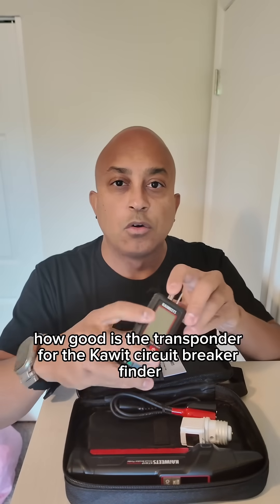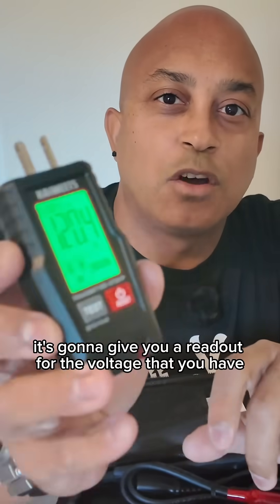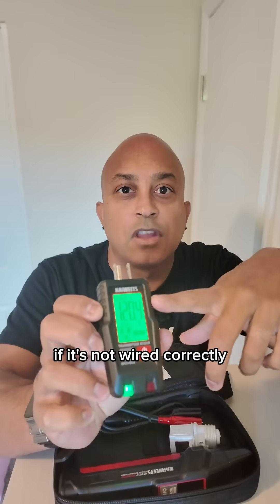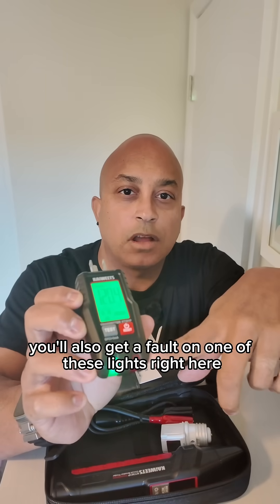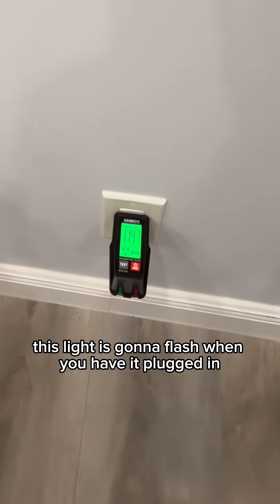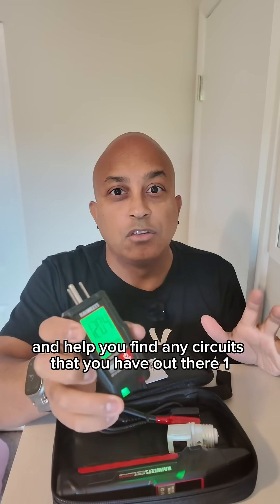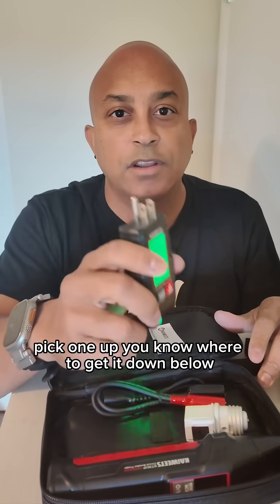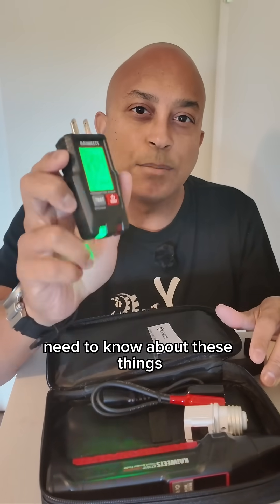Match Breakers to Outlets Instantly!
This video demonstrates how the Kaiweets circuit breaker finder works, displaying voltage readings and identifying wiring issues. This electrical tools can quickly show if you have an open ground or other faults. This tool is a must-have for everyday home repairs.  Quick demo of how this tool finds the exact breaker for any outlet. No trial and error.

Kaiweets circuit Breaker Finder